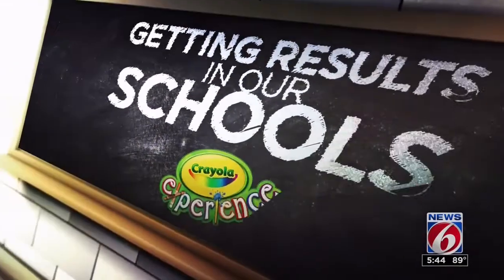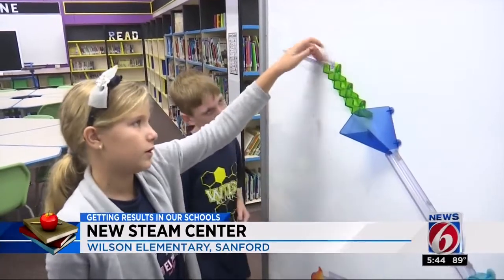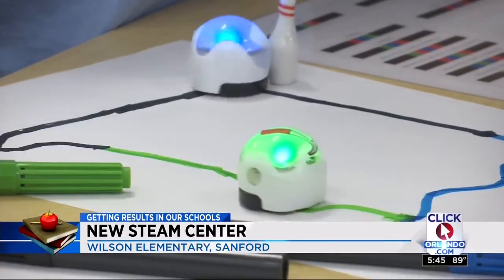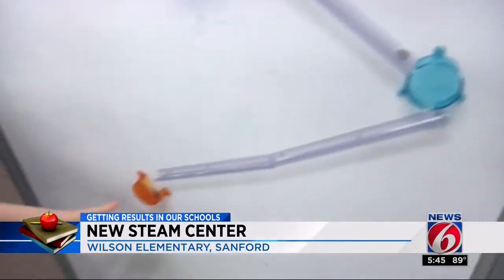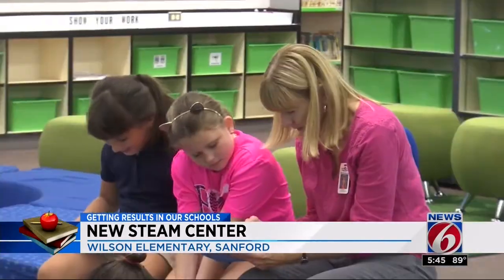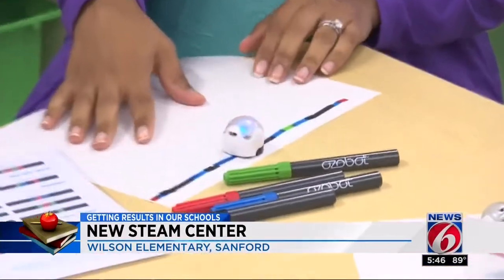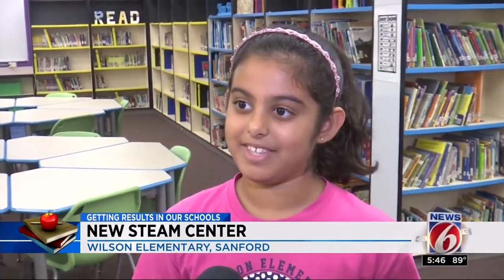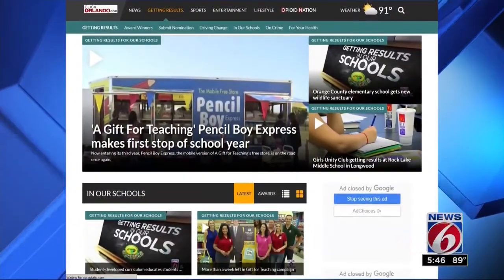Gettting Results in Our Schools - Wilson Elementary STEAM Center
The STEAM Center is a collaborative learning space emphasizing Science, Technology, Engineering, Art, and Mathematics (STEAM) programs.  The existing media center was renovated over the summer by a dedicated group of staff members and local volunteers to provide Wilson Elementary students with a unique creative area that includes a variety of mobile resources for hands-on science, problem-solving, critical thinking, exploration, project-based learning, robotics, and coding.